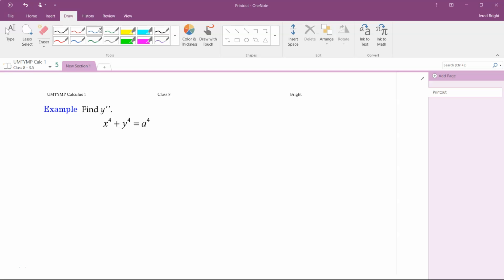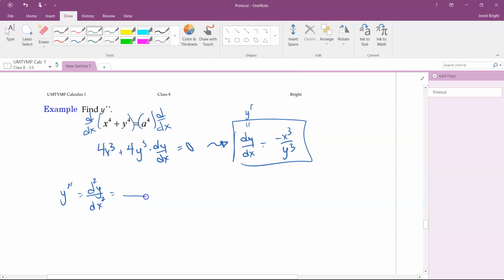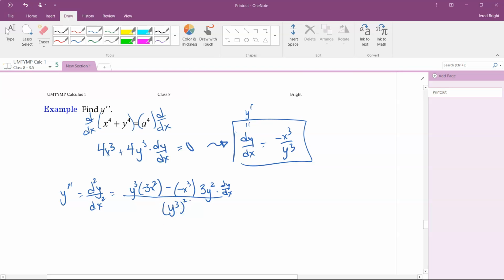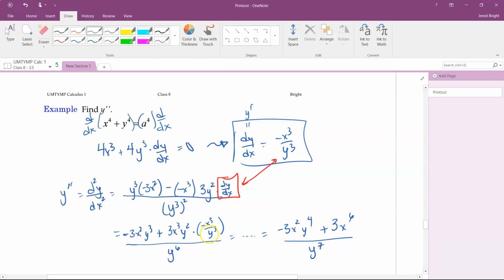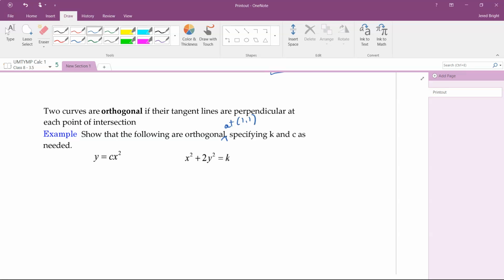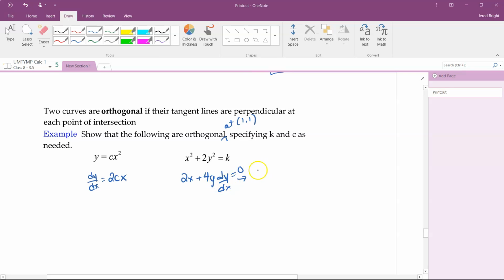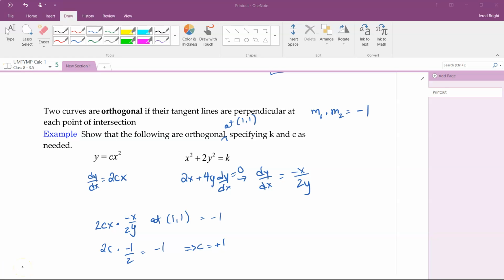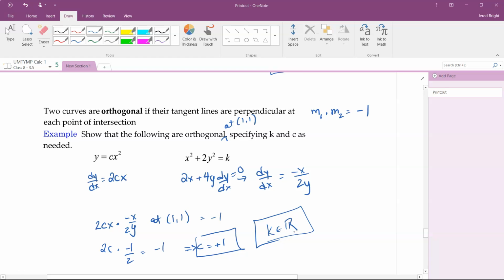8-4 Implicit Differentiation Examples Part 4